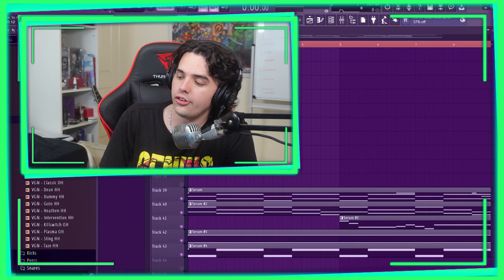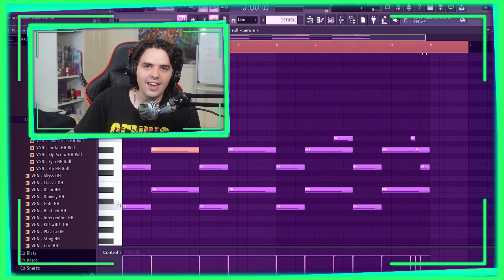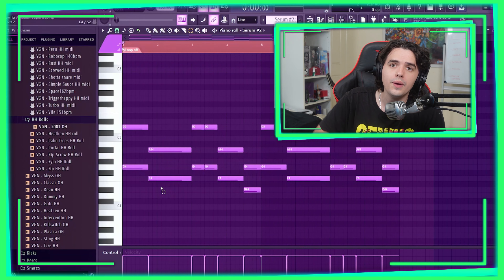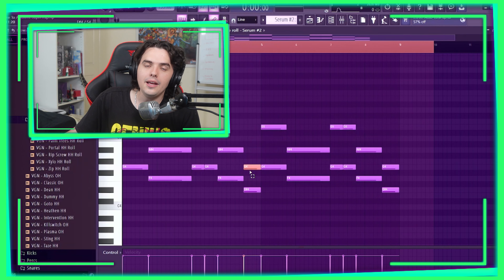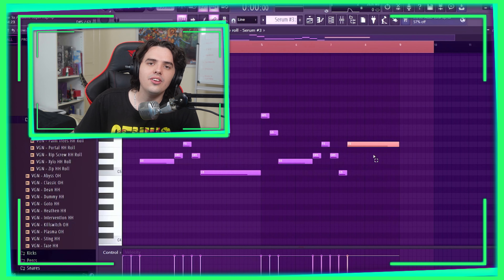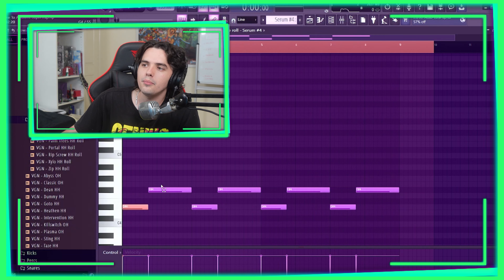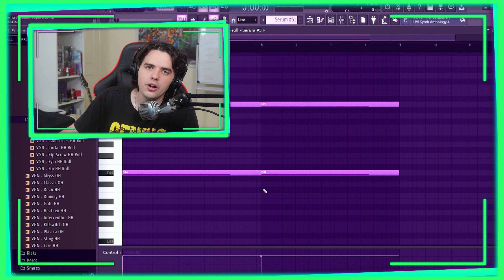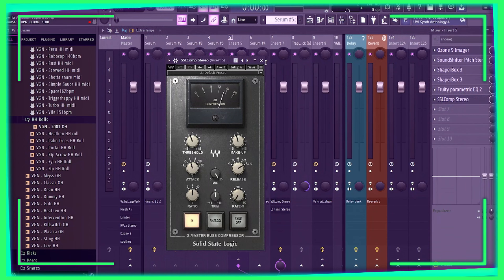HOW TO MAKE AMBIENT SUPERTRAP FOR YEAT AND REDDA IN FL STUDIO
🔔Unlock the Secrets of Jhinbeats: Dive into the Deconstruction of Captivating Original Tracks and Remixes.

✅  About JhinBeats

Welcome to the Jhinbeats YouTube channel!

This channel will be dedicated to the Deconstruction of my original tracks, remixes, and Deconstruction of samples which will be available to use (50/50 splits) in the description of every video. New videos are scheduled to be released every Friday at 7 pm AEST.

🔔Unraveling Music Magic: Dive into a sea of sound samples, track breakdowns, and unique remixes every Friday.